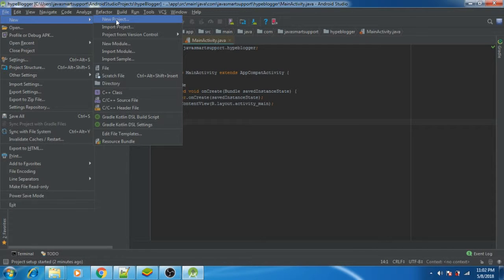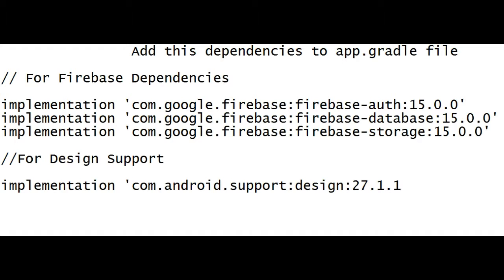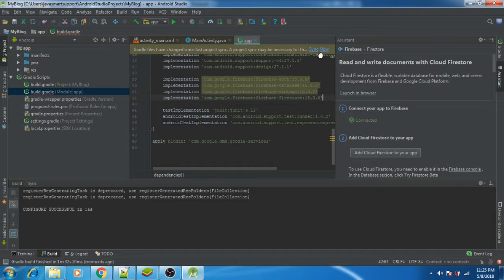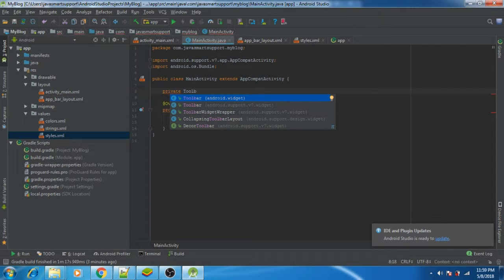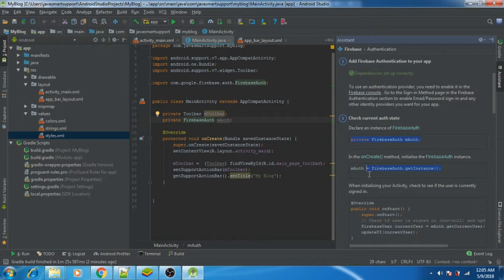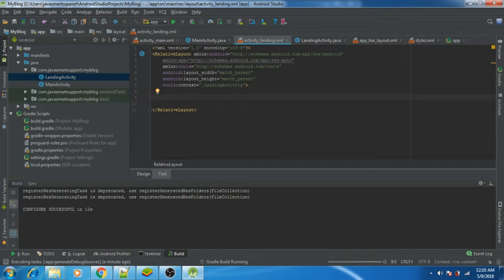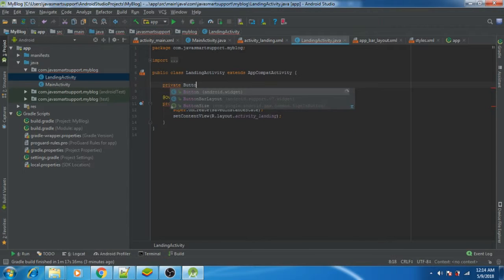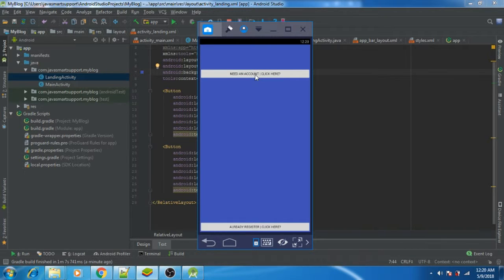Getting Started : My Blogger Application Using Firebase And Android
Hi Guys,
                 I'll be teaching Chatting Apps , Blogger Apps And More. Firebase , Android Development Tutorials. This is a Series Of Developments in Android Studio

If you feel these tutorials helped you in anyways, you can support us to create more content by donating here :

For Donating Money to My Paytm Number